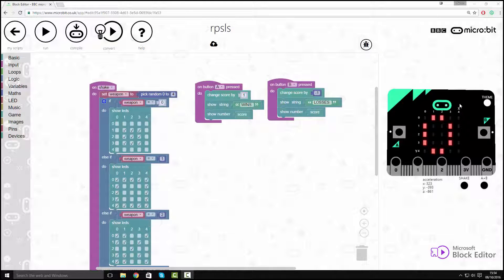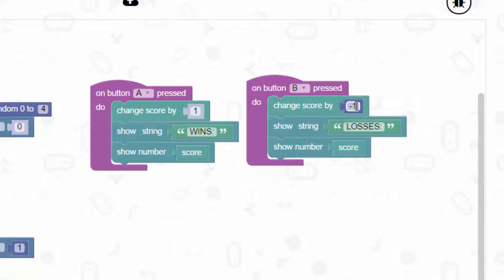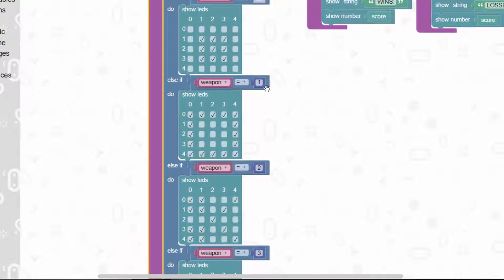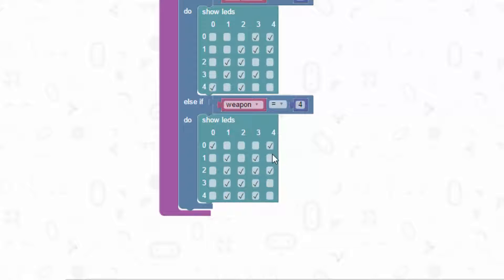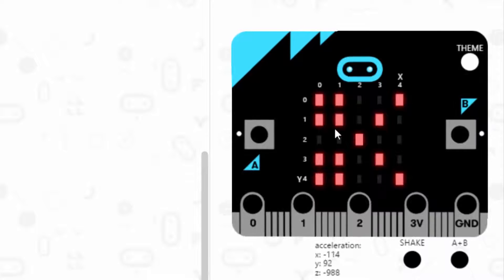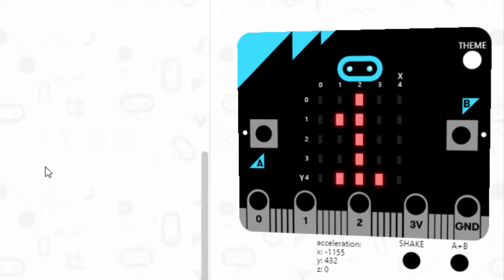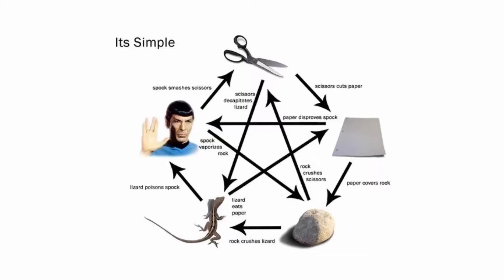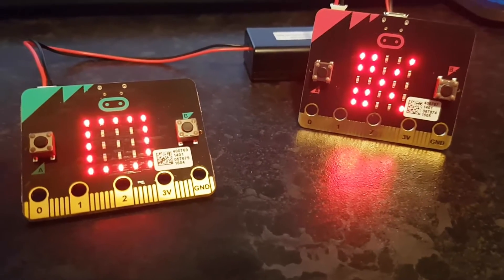BBC micro:bit Big Bang Theory RPSLS Game.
BBC micro:bit Rock Paper Scissors Lizard Spock Game

Based on the game by Sam Kass and Karen Bryla